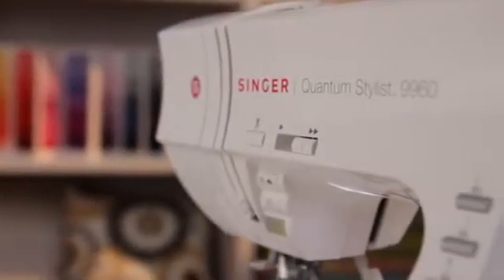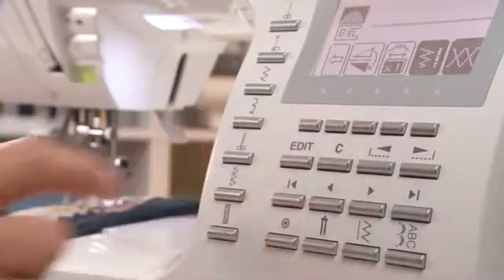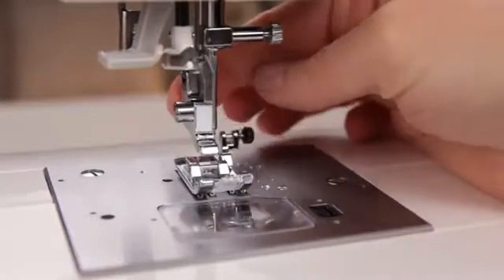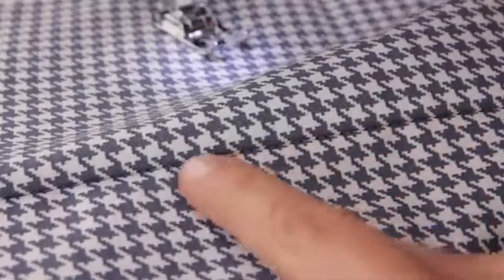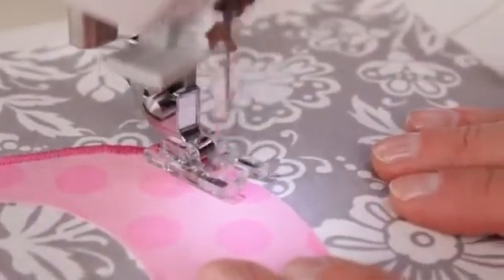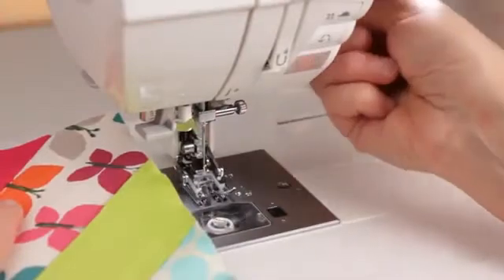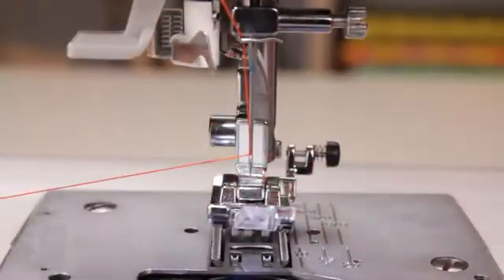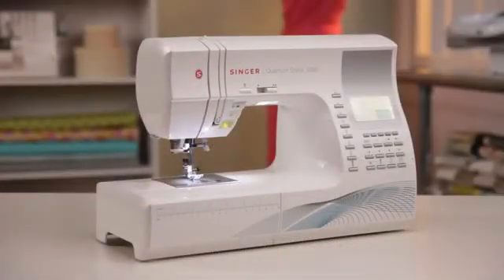SINGER 9960 Quantum Stylist - презентація від Зінгер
Official review by SINGER | Офіційний відеоогляд від ЗІНГЕР.
Презентаційний ролик компанії SINGER присвячений моделі 9960 Quantum Stylist який наочно показує всі можливості та переваги чудової швейної машини. Детальний опис комплектації та технічних характеристик дивіться на сайті магазину.

🏆Авторизований дилер швейних машин.
🖇️Великий асортимент техніки та аксесуарів.
⏰Безкоштовна та швидка доставка по Україні.